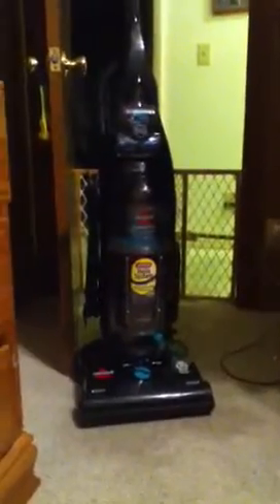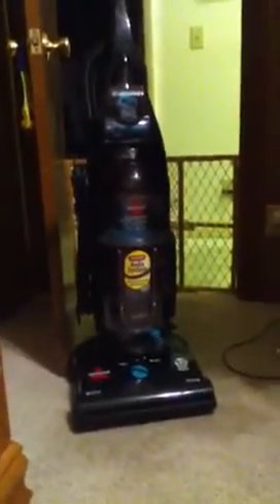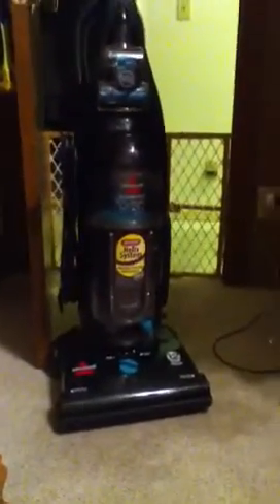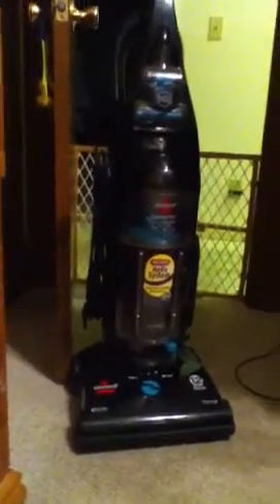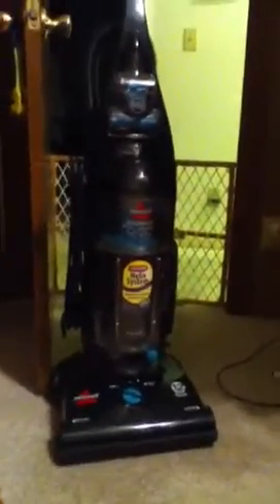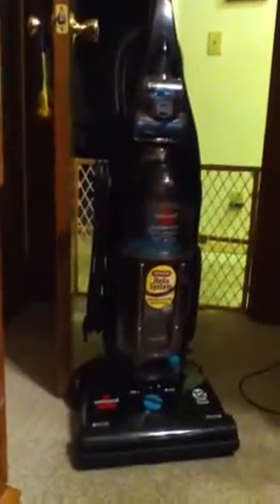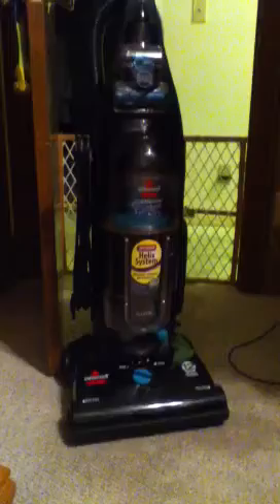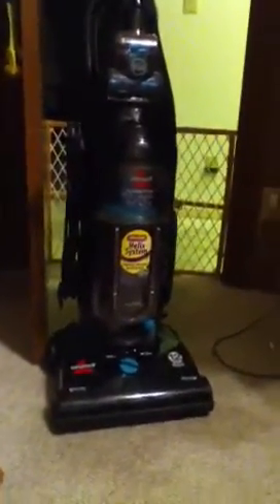New Vacuum: Bissell Cleanview Helix 12 AMP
I got a new vacuum it's a Bissell Cleanview helix